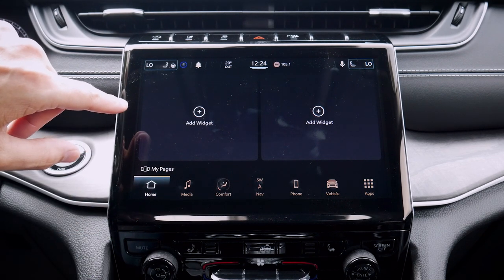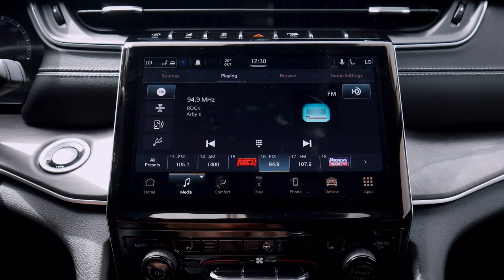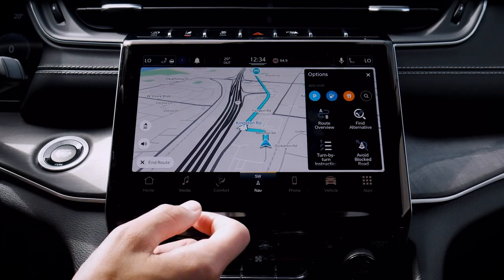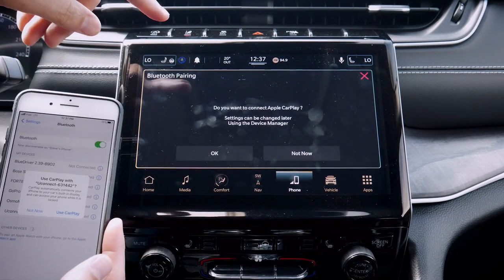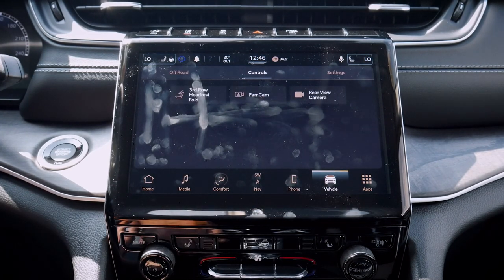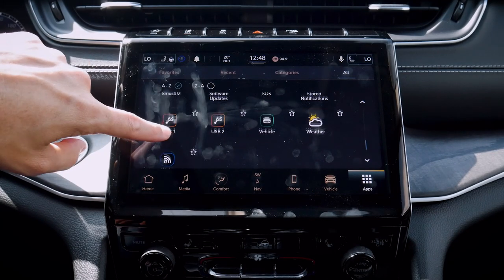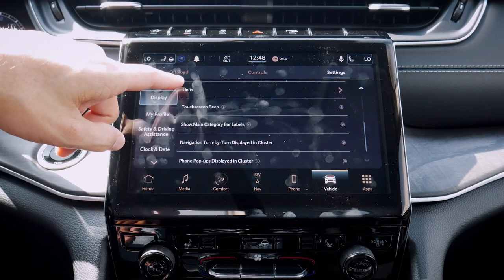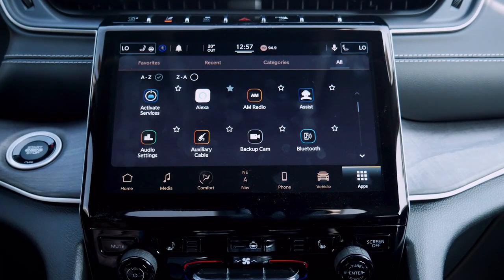2021 Jeep Grand Cherokee L Media Screen | Learn how to setup Android Auto Apple Car Play and more!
Trying to figure out how to use the uConnect media screen in the 2021 Jeep Grand Cherokee L? Check out this video to learn how to use factory navigation, set up Android Auto and Apple Car Play and more!

Here are more videos on the Jeep Grand Cherokee L

2021 Jeep Grand Cherokee L Reviewed:
  - Limited trim level
  - Velvet Red Exterior
  - Dual Pane Sunroof
  - uConnect5 with Navigation
  - 20" wheels
  - Trailer Tow Package
  - 2nd Row 60/40 Bench
Canada: $68,960
USA: $54,110

Thanks to Pickering Chrysler for putting me behind the wheel of this car!

Timestamps:
00:00 - Introduction
00:25 - uConnect Media Screen Top Bar
02:45 - Audio
04:05 - Climate and Controls
05:00 - Factory navigation
08:15 - Connecting an iPhone and Setting up Apple Car Play
10:00 - Connecting an Android Device and Setting up Android Auto
12:45 - Offroad Pages
13:30 - Apps and Favourites
14:45 - Controls, FamCam and Infotainment Settings
20:10 - Final Thoughts